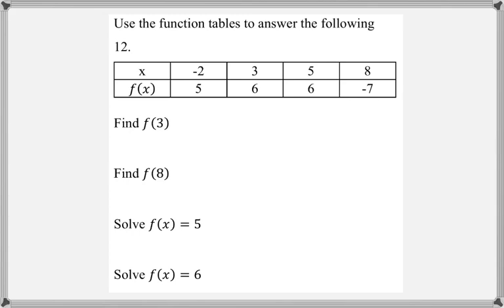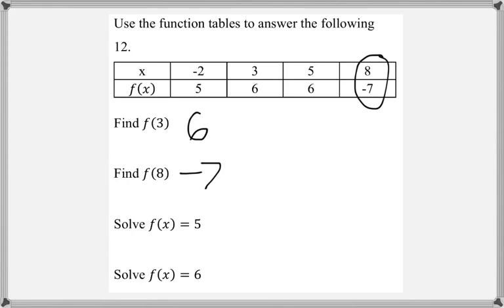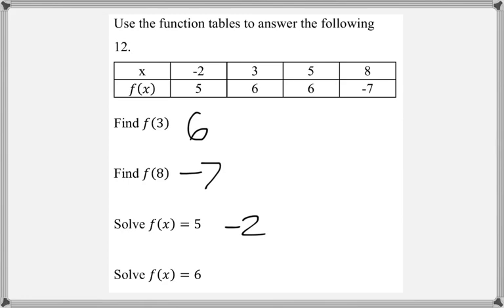Math 151 : 1.1 #12 (PreCalculus Tutorial : Functions & Function Notation)